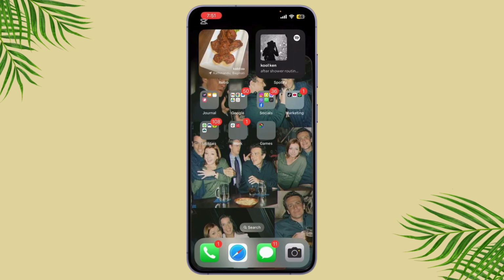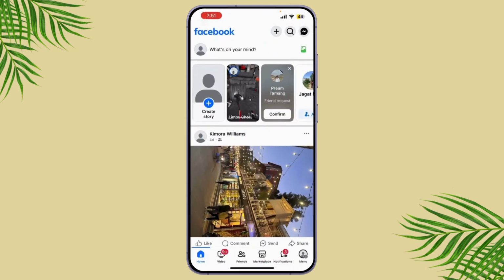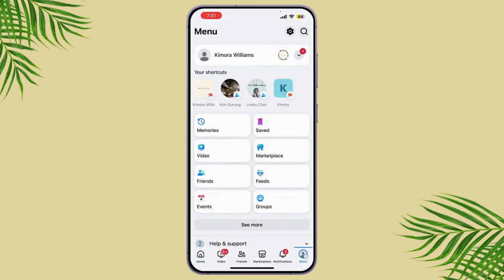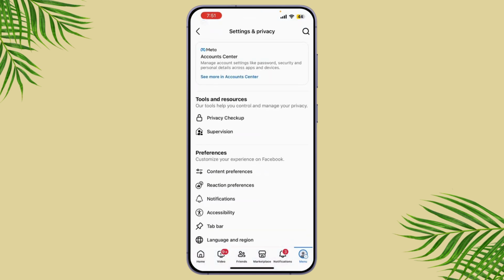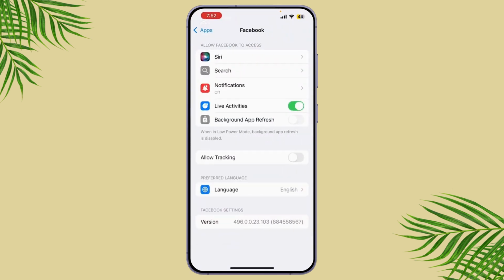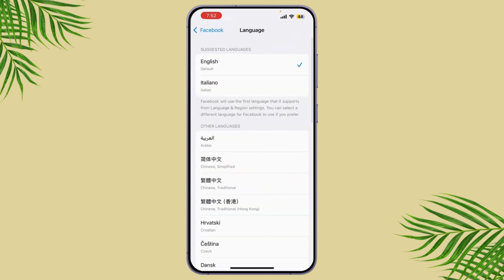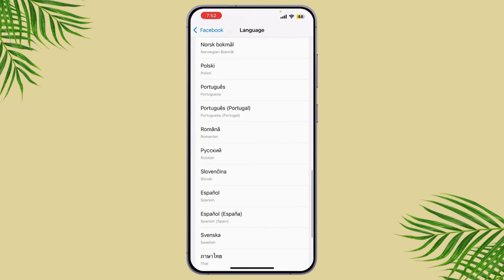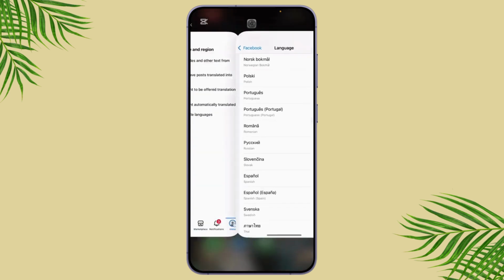How to change language on Facebook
Want to change the language on your Facebook account? This video will guide you through the steps to quickly and easily update your language preferences on Facebook. Whether you're asking, "How do I change the language on my Facebook app?" or need help switching the language on the desktop version, this tutorial has you covered. Learn how to access Facebook settings and select the language that best suits you. Watch now to see how you can change the language on Facebook today!

Timestamps:
00:00 How to Change Language on Facebook
00:10 How Do I Change the Language on My Facebook App?